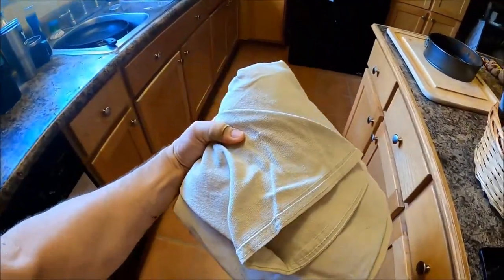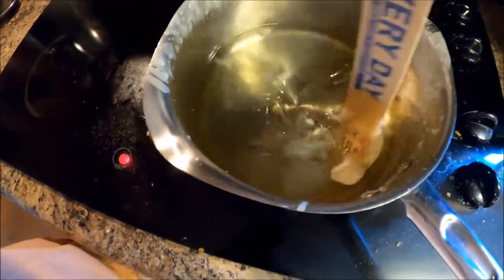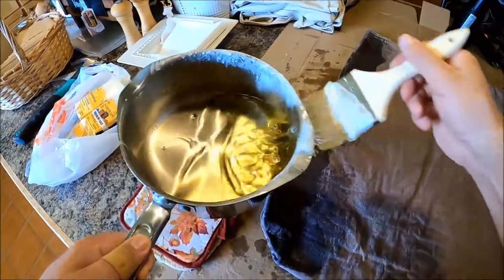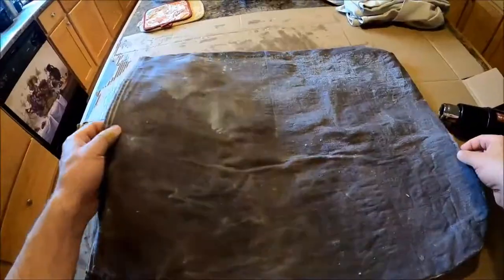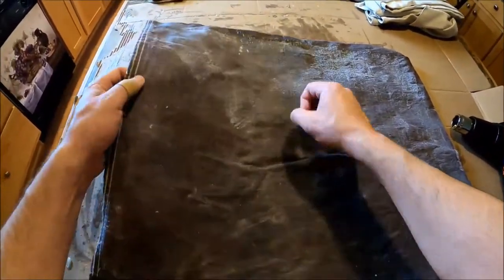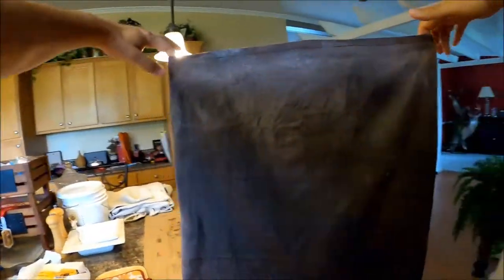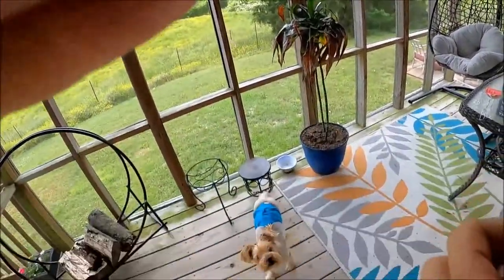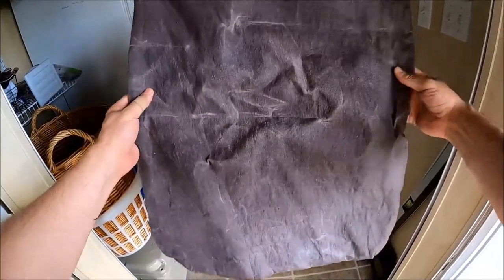HOW TO REPLICATE OILCLOTH!Great for crafts and decoration ideas!! No oils, smells, or nasty cleanup!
In this video I show a way to replicate oilcloth without having to use strong smelling oils. This easy process can be done right in the kitchen!

Paraffin wax (paid link):

Beeswax block (paid link):

Canvas drop cloth (paid link):

Paraffin wax 10 lb bulk (paid link):